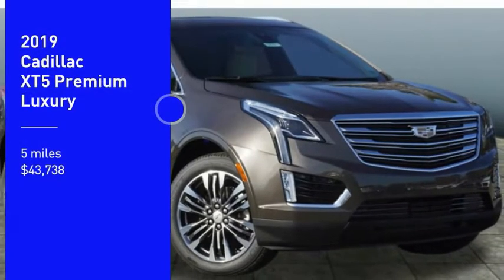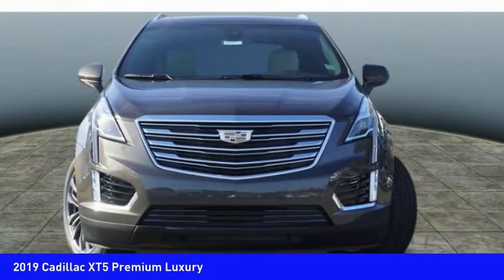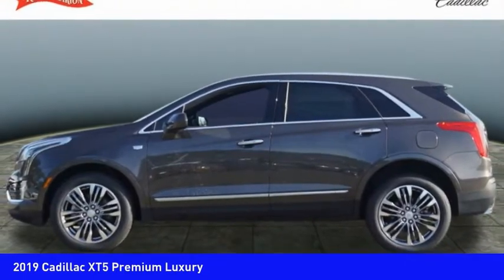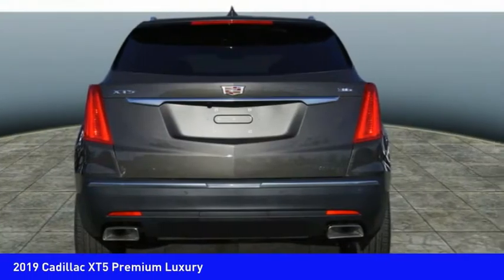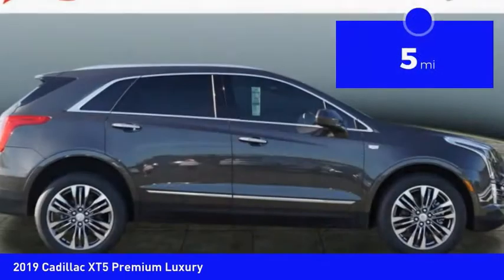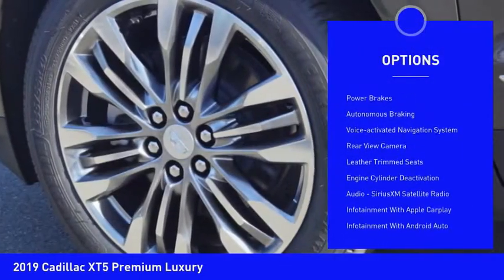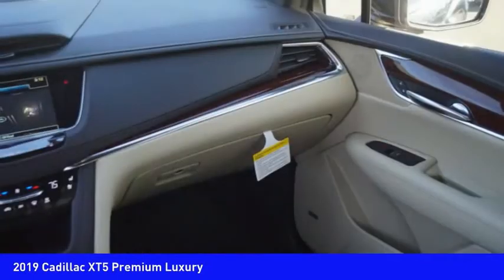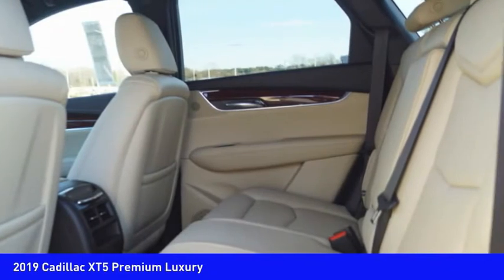2019 Cadillac XT5 Mooresville NC CA1531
2019 Cadillac XT5 Premium Luxury

Don't miss this 2019 Cadillac. Make a great choice today with this must-have Vehicle. Learn more about this Vehicle by contacting the dealership today and own it today.